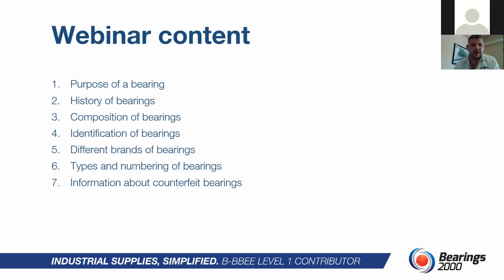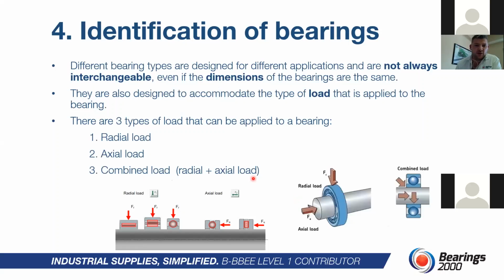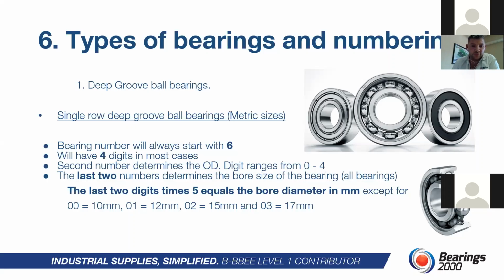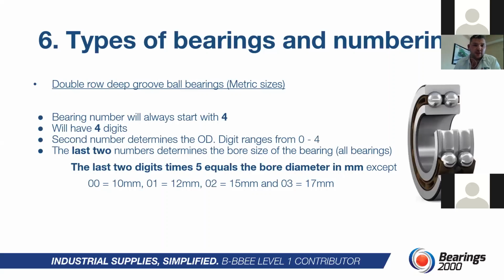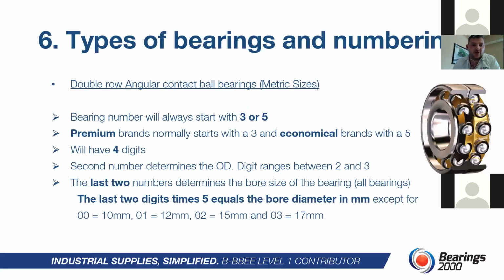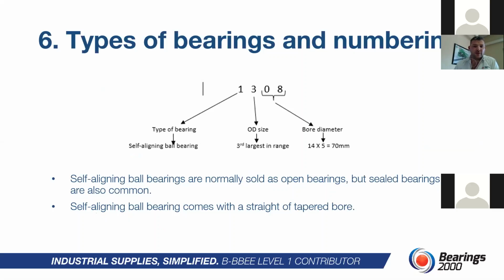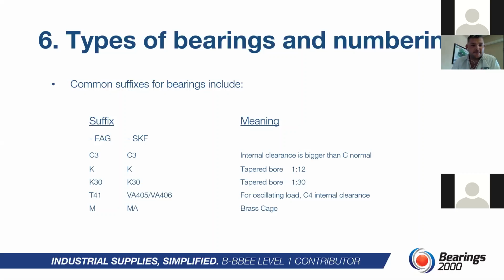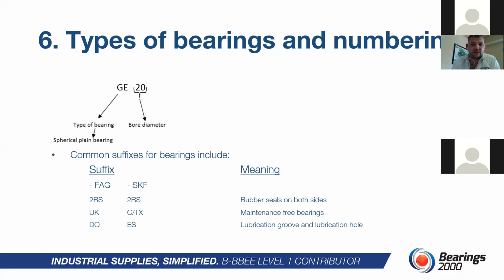Bearings 2000 Webinar: The Basics of Bearings - 12.11.2020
On the 12th November 2020, Bearings 2000 welcomed customers to our latest webinar series training session - The Basics of Bearings.

The session provided insight for attendees about the basics of purchasing bearings and it was a great success. We would like to thank all those who participated in this much-anticipated event and we are thrilled to inform you that based on popular demand, there will certainly be more sessions to follow.

At Bearings 2000, our vision is to constantly grow and keep our valued stakeholders informed about various trends and useful tips within the industry.